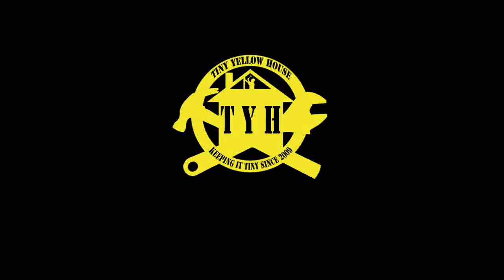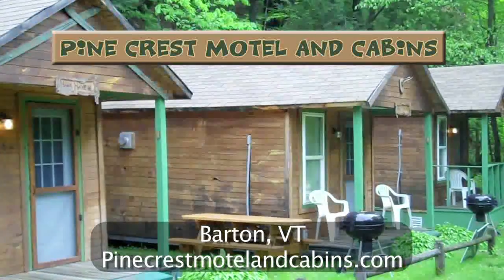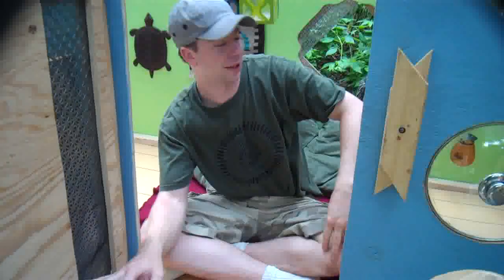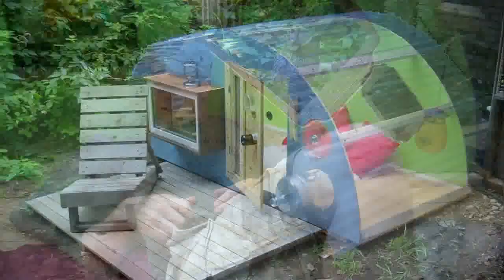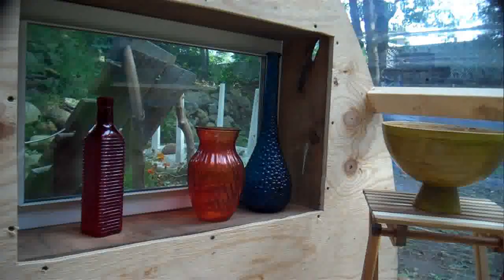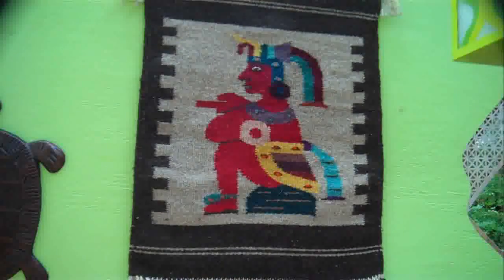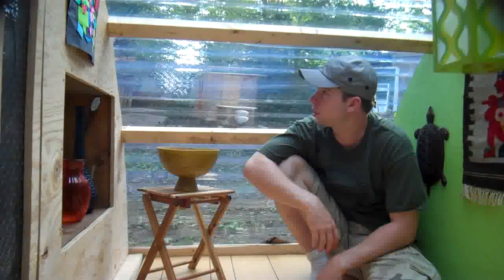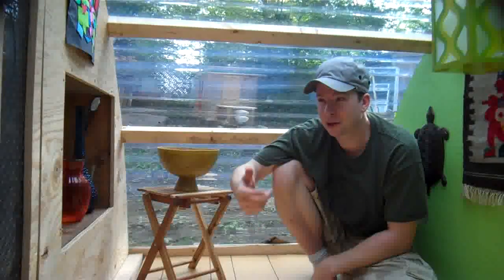$200 micro shelter/hut/vacation camp-simple to build/small budget weekend camp/home (Occupy Boston?)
Based on design concepts from the book "Humble Homes, Simple Shacks" by Derek "Deek" Diedricksen.
For use in the Occupy movement- Boston, Wall Street, Chicago? Or for camping, vacation weekend getaways, etc.